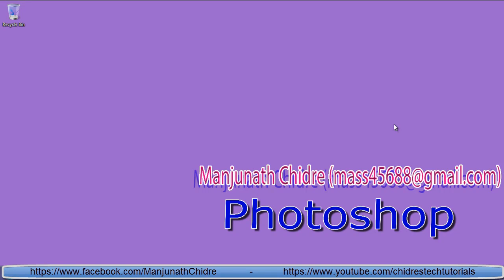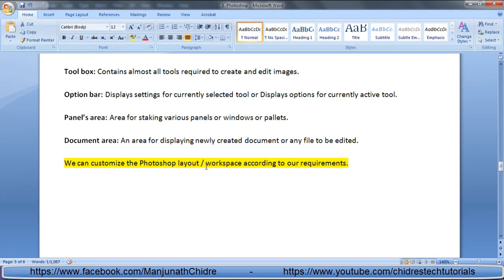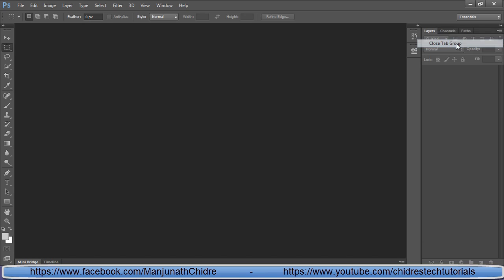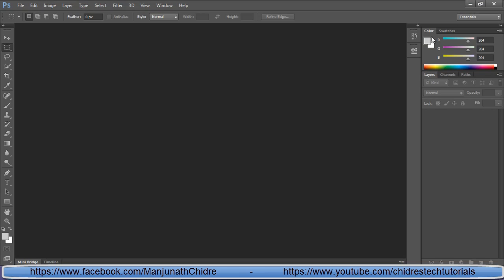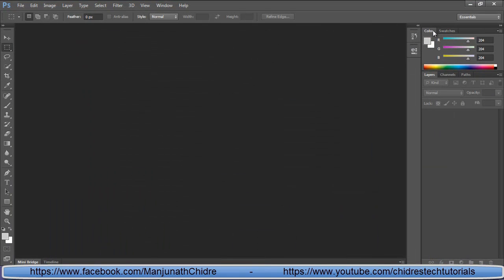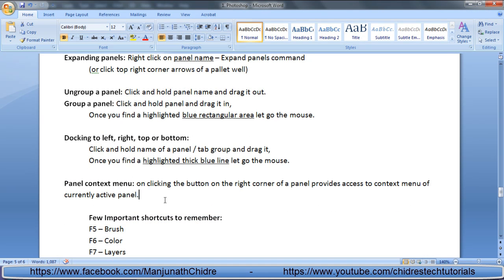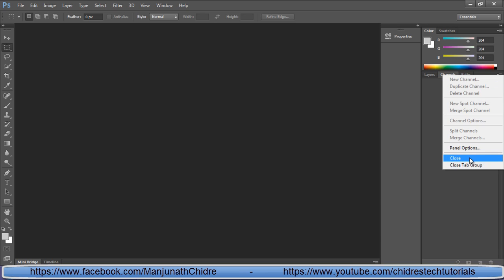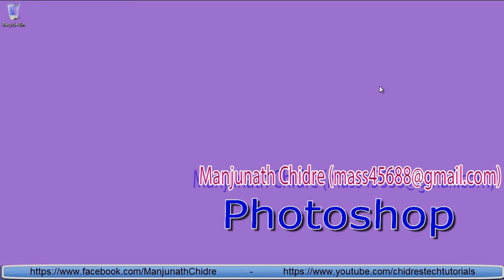Working with Photoshop Panels - Adobe Photoshop Tutorial 05 🚀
► Master the art of working with Photoshop Panels in this tutorial. Learn how to customize, organize, and utilize panels to enhance your workflow and efficiency. Discover tips and tricks to navigate through Photoshop's powerful panel system like a pro. Perfect for both beginners and experienced users!